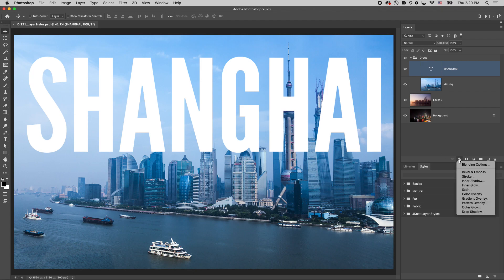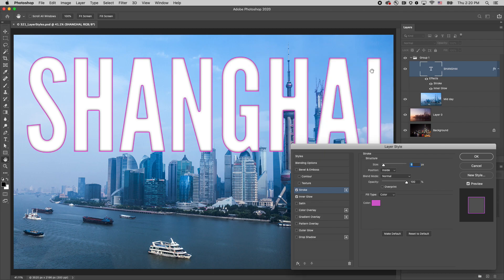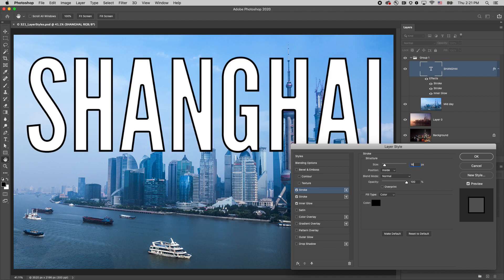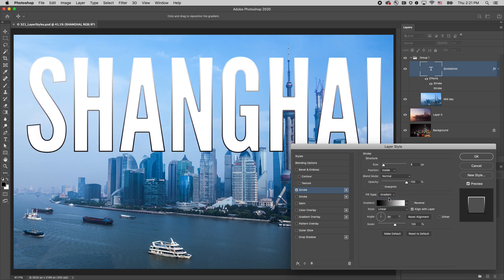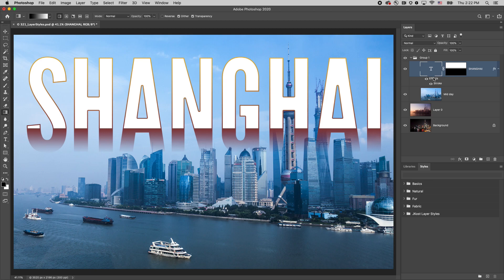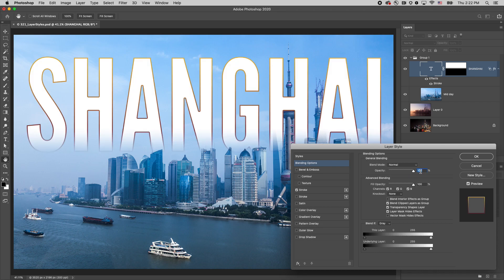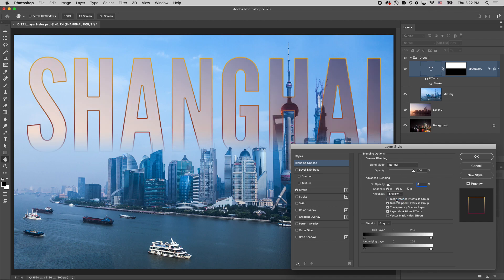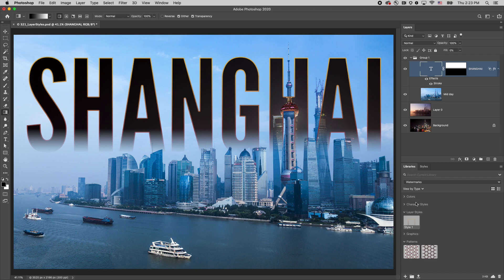10 Tips for Working with Layer Effects and Styles in Photoshop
Learn how to improve your Layer Effects with these 10 tips including Blending options, saving Layer Styles, and Knockout effects.